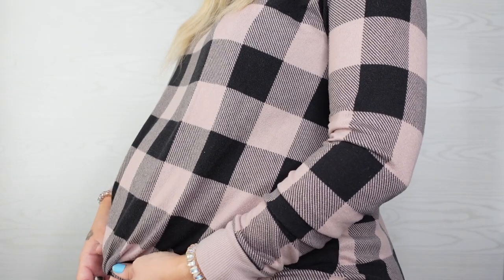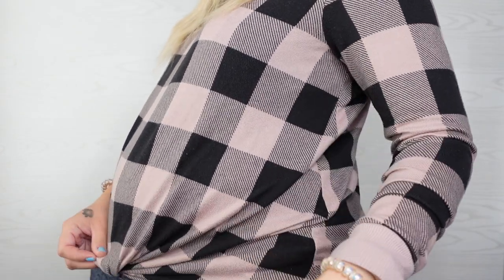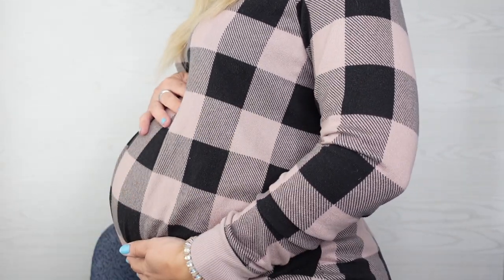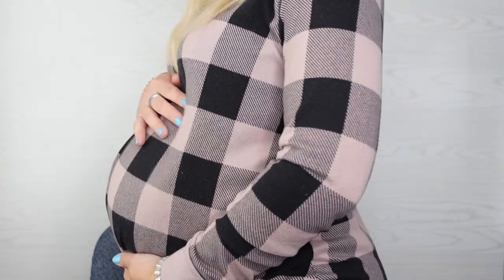Will This Hurt Resellers? - Poshmark Q&A